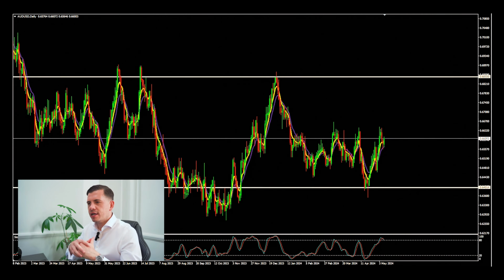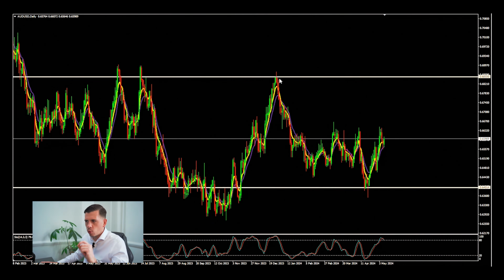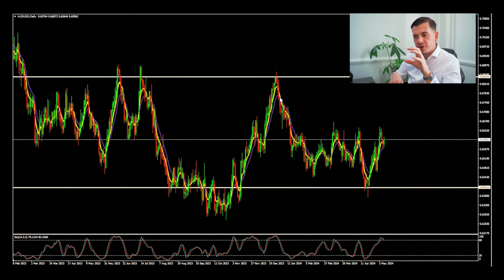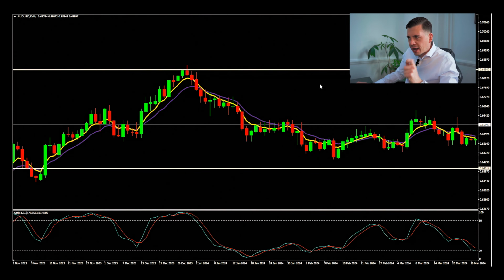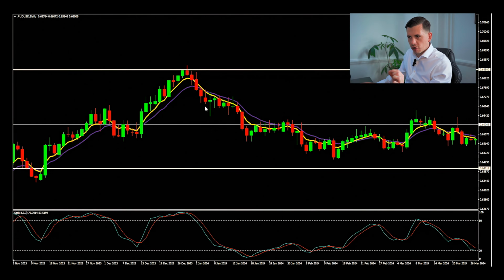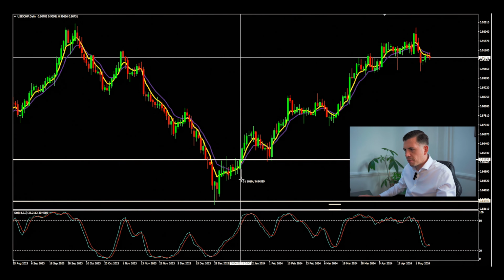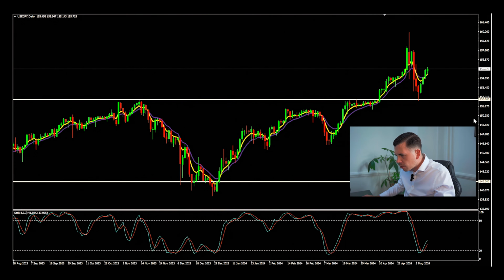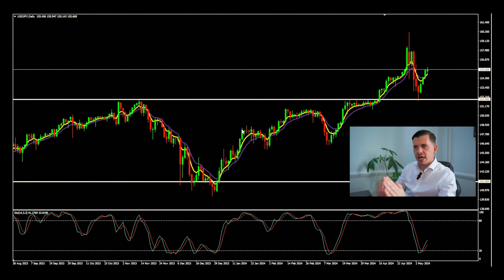Simple Profitable Trading Strategy with James Bentley | Beginner-Friendly Strategies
Unlock the Secrets of Profitable Trading with James Bentley | Beginner-Friendly Strategies

Join James Bentley, the esteemed Head Trader at Financial Markets Online, as he demystifies the powerful combination of Moving Averages and Stochastic Indicators in our latest tutorial. Whether you're new to trading or looking to refine your strategies, this video is your gateway to understanding how these essential tools can work together to enhance your trading decisions and potentially increase your profitability.

What You Will Learn:

Fundamentals of Moving Averages: Explore how to effectively utilize moving averages to identify market trends.
Stochastic Indicators Explained: Gain insights into stochastic indicators and how they can signal potential entry and exit points.
Creating a Cohesive Strategy: Learn to integrate these tools into a cohesive, profitable trading strategy that's perfect for beginners.
Real-Life Applications: Watch as James applies these concepts in real-time market scenarios, demonstrating their practical utility and effectiveness.
Perfect for Beginners and Seasoned Traders Alike!
No previous experience? No problem! This video is designed to guide you through the basics and gradually delve into more advanced concepts, ensuring a comprehensive understanding regardless of your current skill level.

🚀 Ready to Fast Track Your Trading Success?
Join our exclusive 'Fx Fast Track Program' today and take your trading skills to the next level!

Start your trading journey with confidence. Watch now and learn how simple, effective strategies can make a significant difference in your trading outcomes!